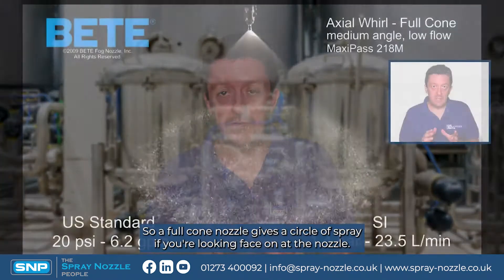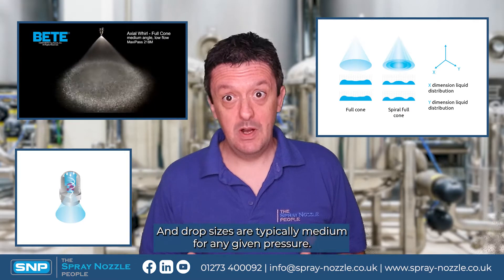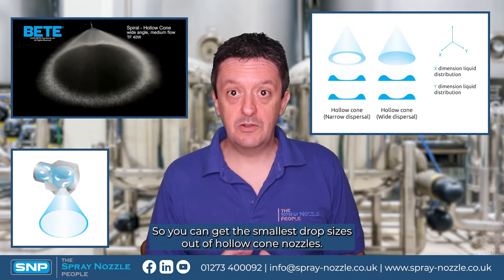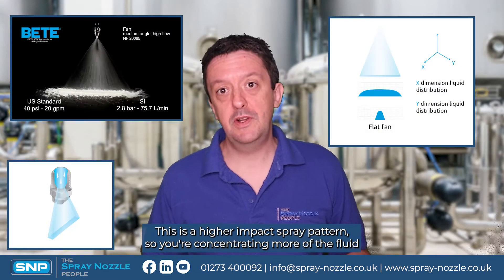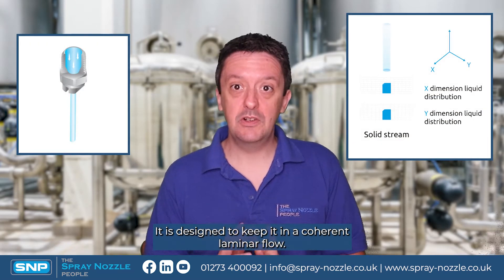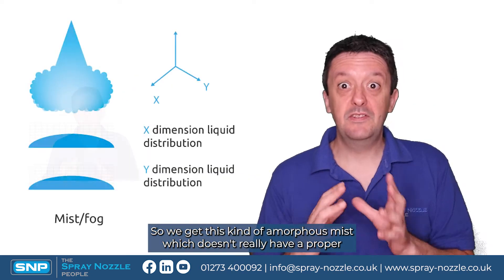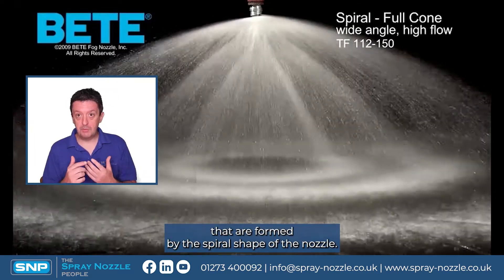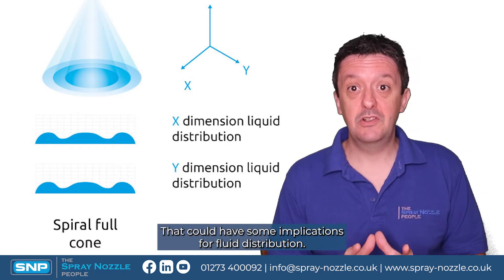Nozzle Knowledge Series - Video 1: Spray Patterns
What are the different types of spray pattern and why do they matter? Find out in the first video of our nozzle knowledge series.

There are four basic spray patterns for any given nozzle: full cone, hollow cone, flat fan and solid stream. The misting, spiral full cone and the square spray patterns are all derivatives of these four basic ones.

So, what are these and why do they matter?

BASIC SPRAY PATTERNS

FULL CONE: A full cone nozzle generates a circle of spray if you're looking face on at the nozzle, and this is a filled in circle of spray. The fluid distribution is even across that circle.
This spray pattern has the lowest impact of all the spray patterns.
You can have a spray angle which is defined as the angle of that cone, between 30 and 170 degrees.

Drop sizes are typically medium for any given pressure.

HOLLOW CONE: A hollow cone nozzle is defined as giving a circle of spray rather than a filled in circle of spray; all the fluid is pushed towards the edge to form a band of spray.
Again, this is a low impact spray pattern. It also has the smallest droplet size of all four basic spray patterns.

FLAT FAN: A flat fan nozzle produces a line of spray rather than a circle. And because the fluid is being concentrated into a smaller area, this spray pattern offers higher impact.
Similar to the cone nozzles, flat fans can have a spray angle between 10 and 145 degrees approximately.

Typically with these types of spray nozzle, the drop size is larger.

SOLID STREAM NOZZLE: Essentially, this is a 0 degree flat fan nozzle. It has a much higher impact because again, all the fluid is being concentrated into a point.

There isn’t a drop size with this nozzle type. It is not designed to atomise the fluid, but rather to keep it in a coherent laminar flow.

BONUS SPRAY PATTERNS

MISTING: This is not a true spray pattern; misting patterns will either be a hollow cone or a full cone nozzle, typically running at higher pressures.

The hollow or full cone pattern is visible very close to the nozzle, but because of the increased atomisation, it turns into a mist quite close to the nozzle.

The outcome is an amorphous mist which doesn’t have a proper pattern. It is wafted around by the air.

SPIRAL: These can either produce a full cone or a hollow cone, but the pattern is slightly different.
It’s derived from concentric hollow cone patterns that are formed by the spiral shape of the nozzle and the nozzle can be designed to have these concentric hollow cone patterns overlapping to form an approximate full cone pattern. But there will be considerable variation at different parts of that full cone.

They can also be designed so that all the hollow cone patterns converge into one big hollow cone pattern. That could have some implications for fluid distribution.

SQUARE: Square pattern nozzles are pairs, and they spray into each other and interact to form a square pattern.

This can be useful when trying to fit the spray into a rectangular or square shape.